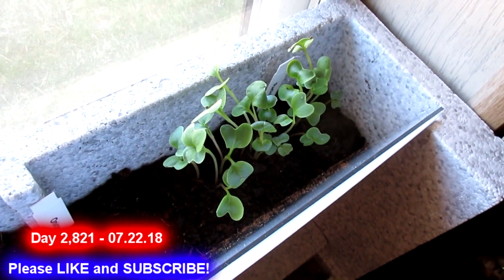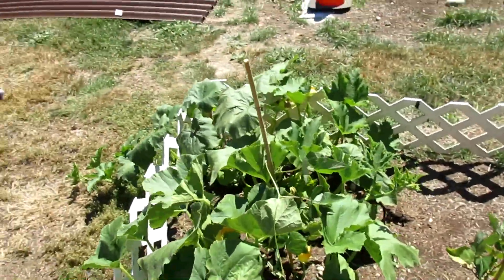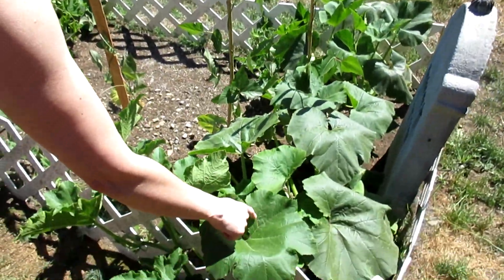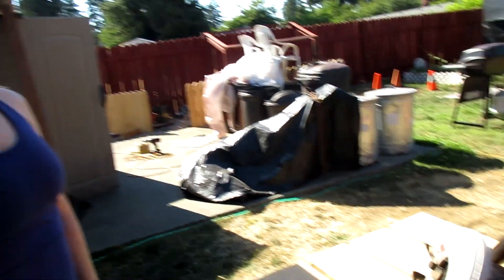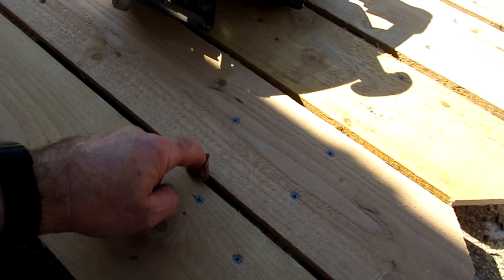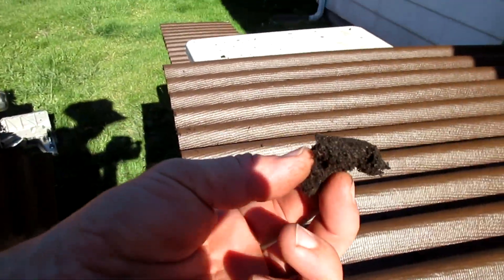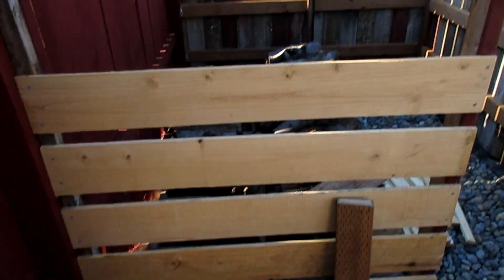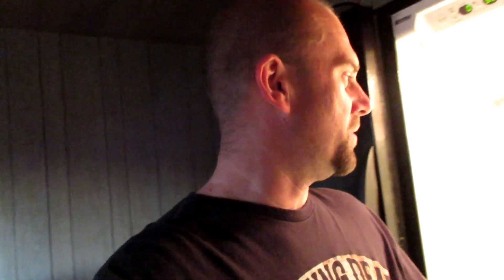Almost Done! [Day 2821 - 07.22.18]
Hellmouth Vlogs: Season 8

MAILING ADDRESS:
Halloween Hellmouth

 ! ! ! KICK-ASS  HELLMOUTH MERCH ! ! !

SHOT GLASSES (2013 BLACK/ORANGE 2014 GREEN)
LIMITED EDITION!!!

Send order total through to

Hellmouth Intro by: Hi-Rez Designs

hellmouthhaunt

PERISCOPE
hellmouthhaunt

halloweenhellmouth